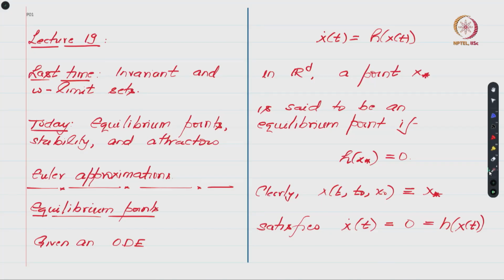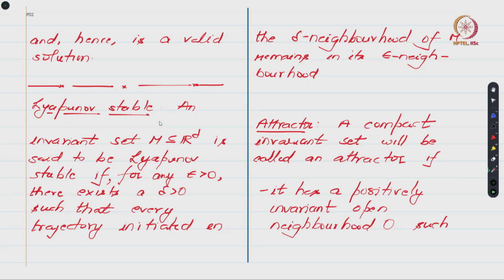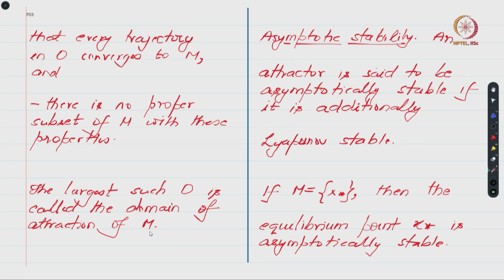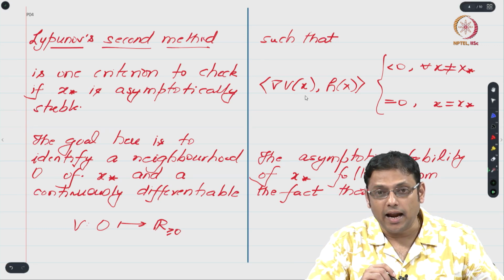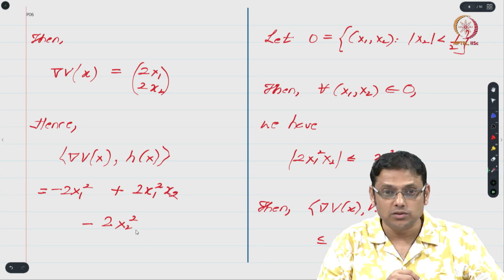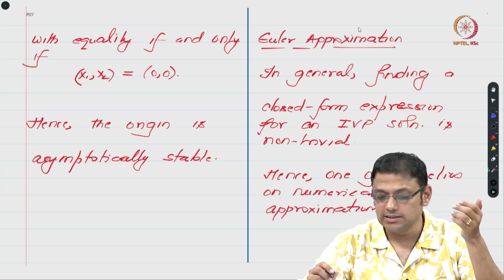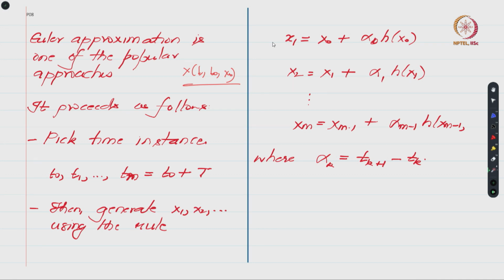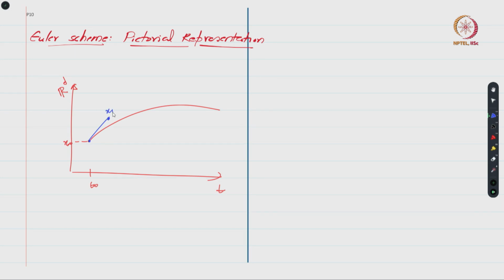Lec 19 Stability of ODEs and Lyapunov Methods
Lyapunov stability, Lyapunov function, asymptotic stability, Euler approximation